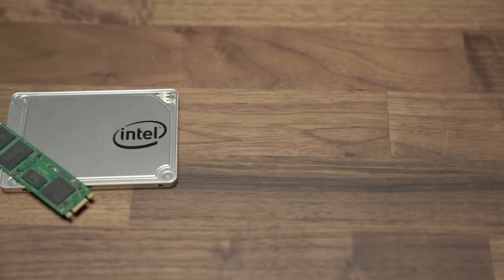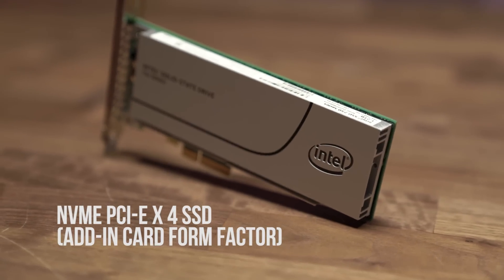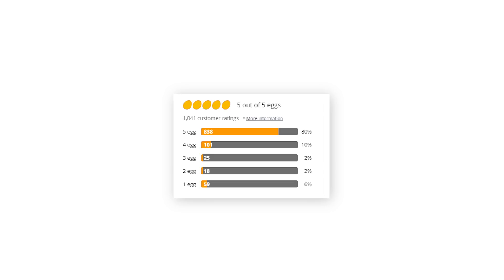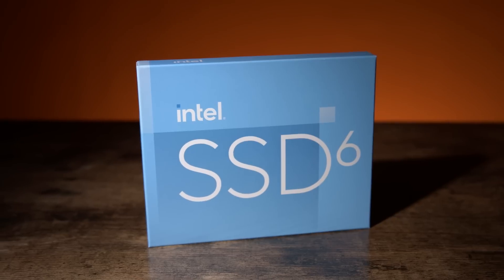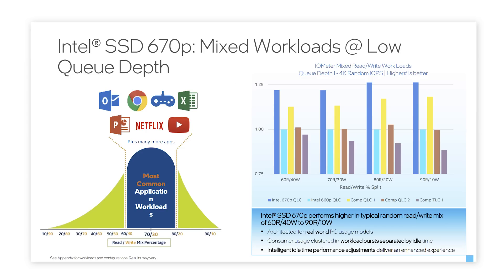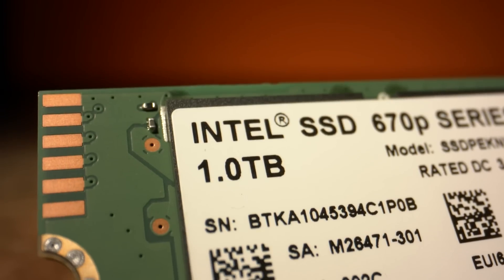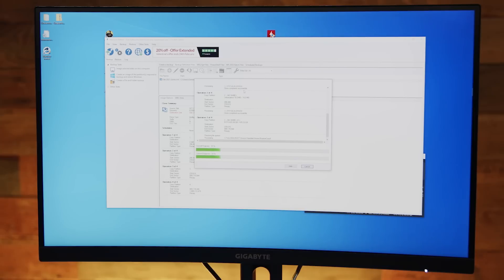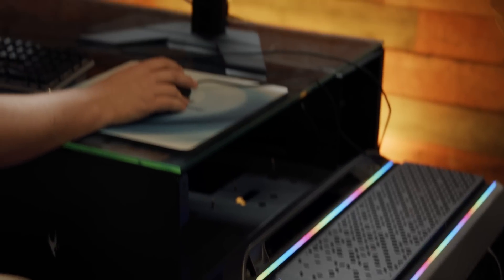Introducing the Intel QLC SSD 670p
One of the most popular of the first-generation NVMe solid state drives for mainstream computing was the Intel 660p SSD. Its successor, the Intel QLC SSD 670p, makes several important improvements over the previous generation.

First, performance has doubled over the previous generation for both random and sequential reads.

More importantly, the 670p is optimized for a 70/30 read-write mix -- which is ideal for real world PC usage. It is designed to deliver responsiveness when running an operating system, work applications, and for video streaming and gaming.

For day-to-day usage, you might see a couple seconds off your boot time, and a general feeling of snappiness when opening games or large applications. With the pricing trends and projections for NVMe SSDs being what they are, drives like the Intel QLC SSD 670p appear to be the future of mainstream data storage.

Follow Newegg